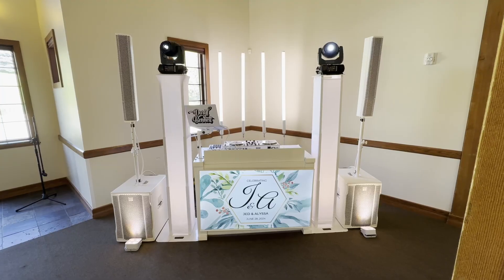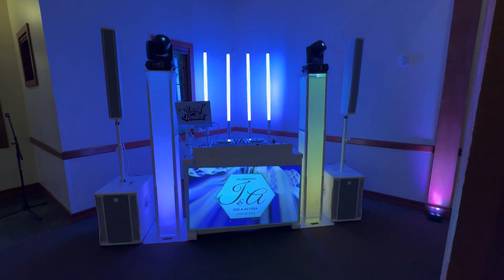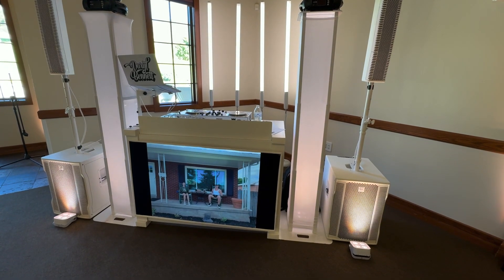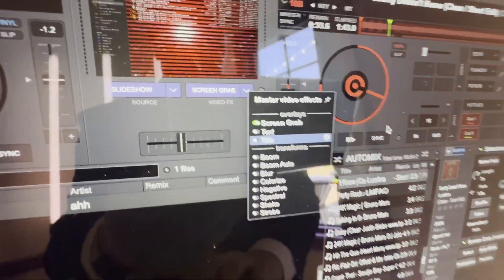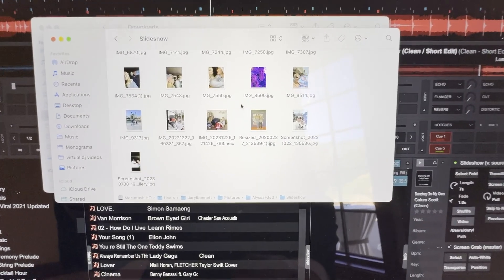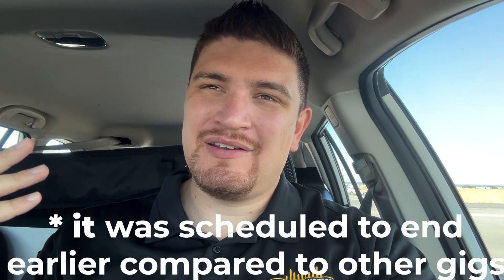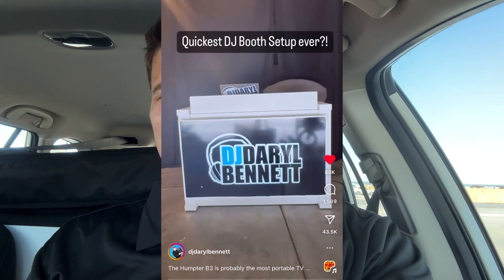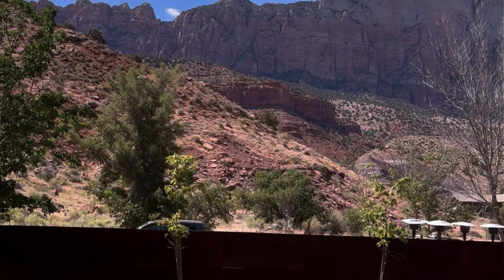How To Video DJ in Virtual DJ - Digital Monograms, slideshows, visualizations - Gig Log 17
Adding video to your mobile DJ setup can add a whole new dimension to your performance and is a great upsell to make more money. In this gig log, I share a few ideas on the type of visuals you can share at a wedding, like a static monograms, slideshows, music videos and cool visuals. I do so using Virtual DJ on a MacBook Pro 2021.

Note: The beginning part is the pre-ceremony, but it's hot outside so everyone is hanging out inside
Looking back at the footage,  I needed to clean up that monogram overlay a little bit further! Magic eraser didn't get it all.

GEAR:
TCL 55" TV
TV Transport Case
JMAZ Aero 60 Spot
Sennhesier EW-DX Dual Body Pack
Rane One
Rockville RTPGO
SoundSwitch Control One
Mic Stand to 1/4 adapter
Quick Lock Mic Stand Adapter

TIMESTAMPS:
00:00 Intro
00:09 TV Booth Humpter B3
00:37 Where To Get Static Monograms
01:38 How the TV is connected to Laptop
01:56 How To Display Video in Virtual DJ
02:35 Displaying A Slideshow
03:15 How to See Video Preview
03:28 How to overlay monogram on top of visualizations
04:58 The Gig
07:06 Gig Retrospective